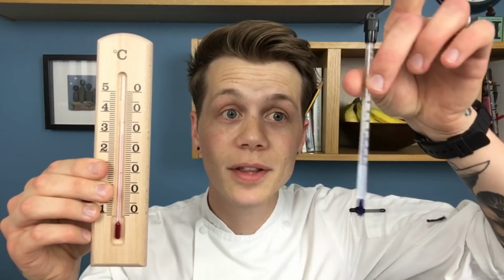72: The Room Temperature Water Rule, and The EXCEPTION - Bake with Jack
You guys know I always go on about using water at room temperature, it's the most fool proof way to make successful bread at home, BUT since my videos have gone worldwide, and England is in the middle of a massive heatwave there is an exception.

The day after I filmed this video it reached 30 degrees C here in England! Can't believe it!

Here's what to do when it's HOT...